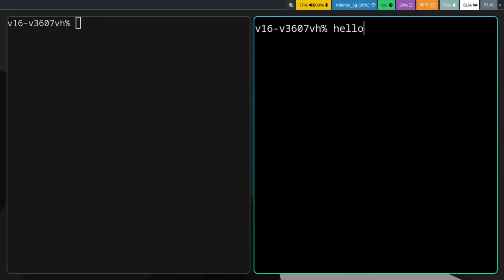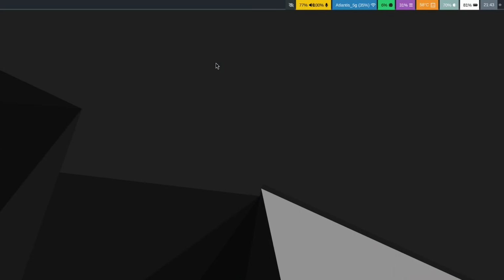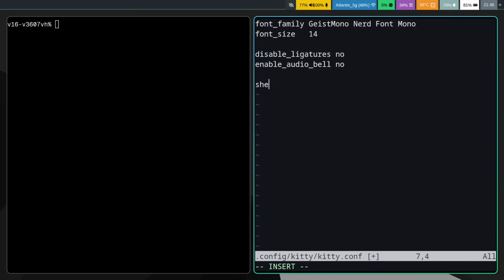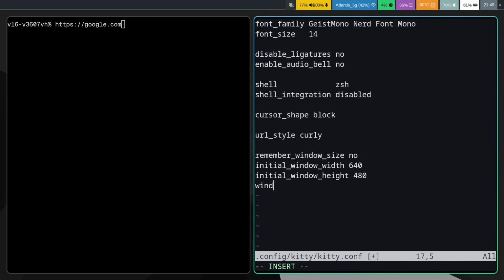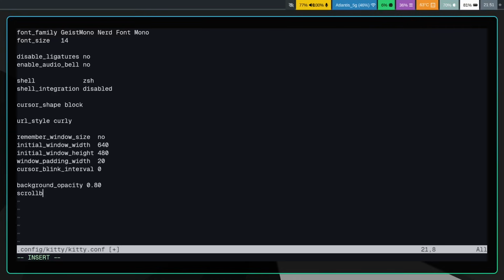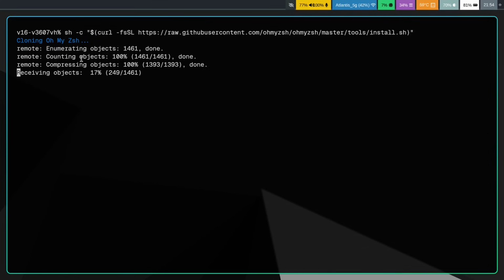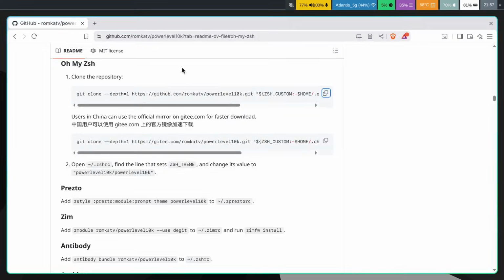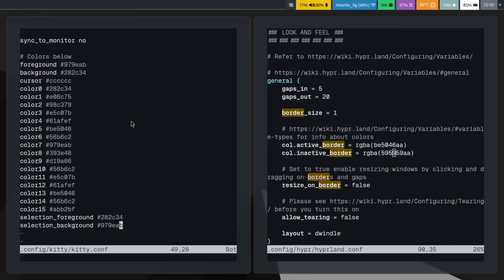Rice Hyprland in 2 Hours (Part 2) | Terminal & Shell